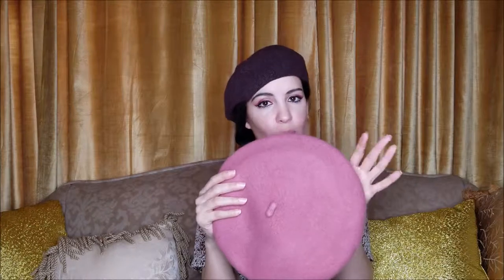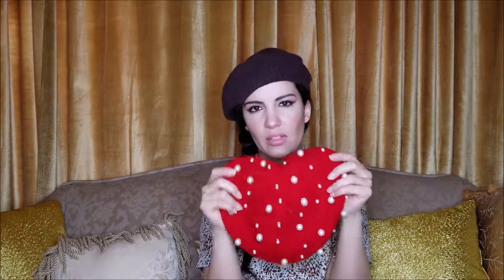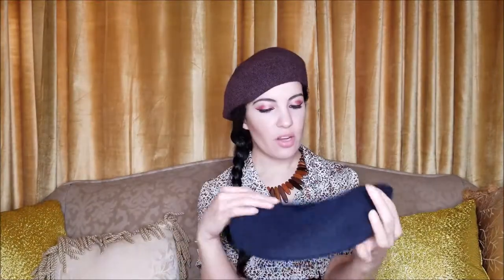Aliexpress Hats // My Beret Collection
1. Brown beret
2. Panda beret
3. Light blue beret
4. Light gray beret
5. Mauve beret
6. Light green beret
7. Beige beret
8. White pearl beret
9. Red pearl beret
10. Navy blue beret